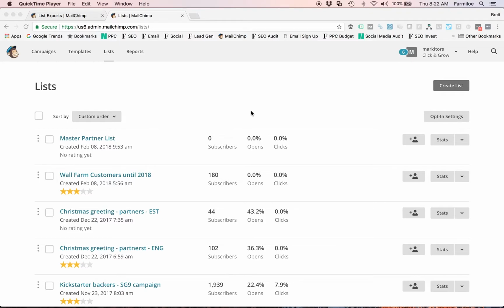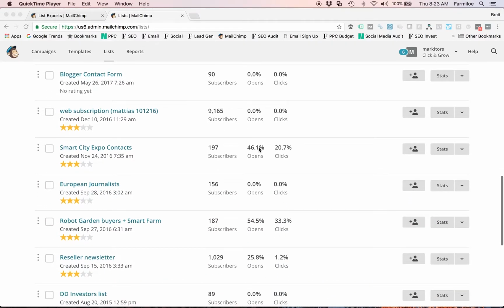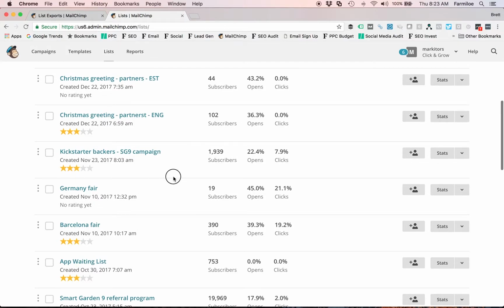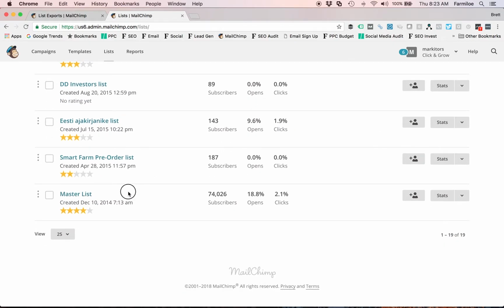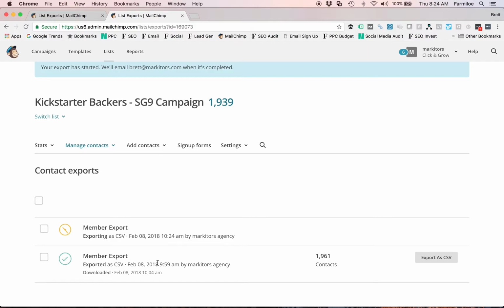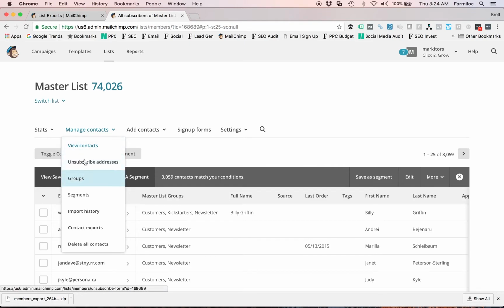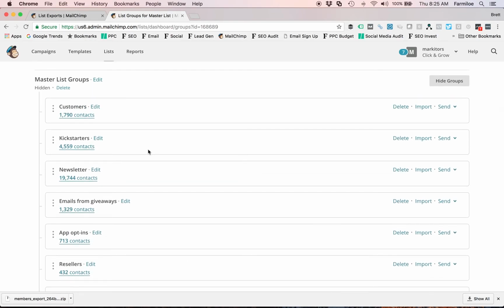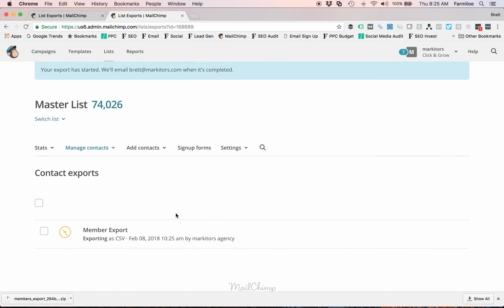How To Organize MailChimp: Preparing For a List Import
Most MailChimp accounts are a mess.

Instead of creating Groups, most MailChimp subscribers create Lists, which causes a couple issues.

1. MailChimp charges per subscriber, and by creating multiple lists instead of one Master list, you run the risk of overpaying for MailChimp.

2. If you are sending campaigns to multiple lists, you run the risk of sending the same campaign multiple times to the same subscriber. That’s annoying.

So, the best MailChimp practice is to establish one Master List with multiple groups to avoid these issues. And that’s what we’re going to do in this tutorial.

To start, we’ll need to identify our lists and groups.

1. Identify Master List
2. Identify List to import
3. Identify any Groups within that list (if there are groups, you’ll need to export each list individually and create the same group structure in a new list)

Then, we'll export the list and get ready for importing a list! Please see our next tutorial for those steps.